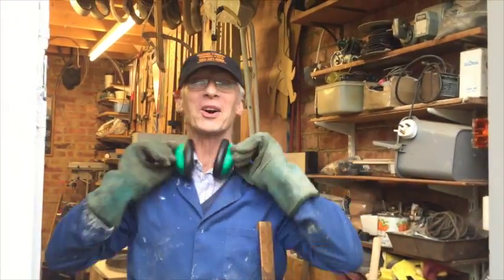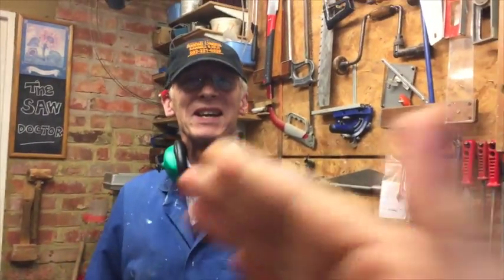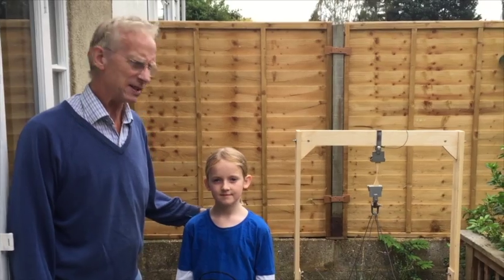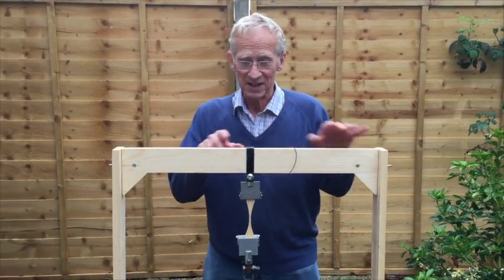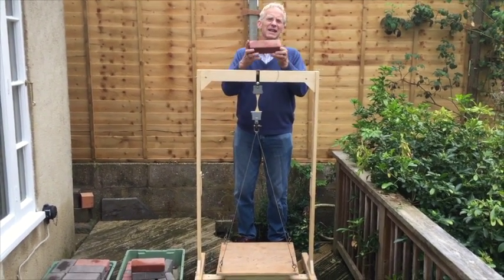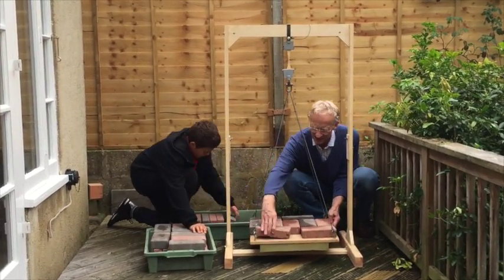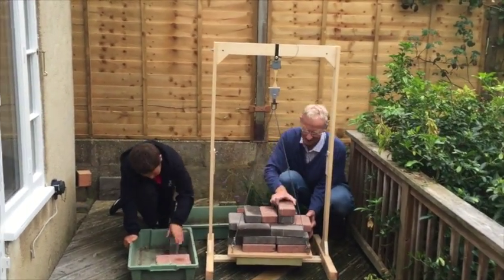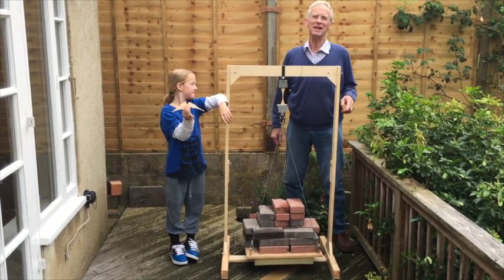The SawDoctor Tensile Test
Tensile Test of Wood